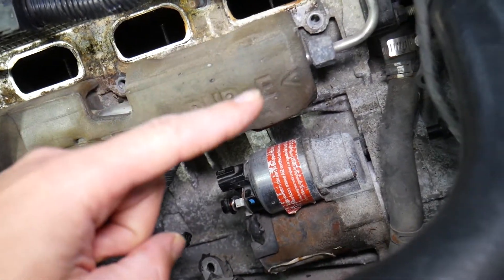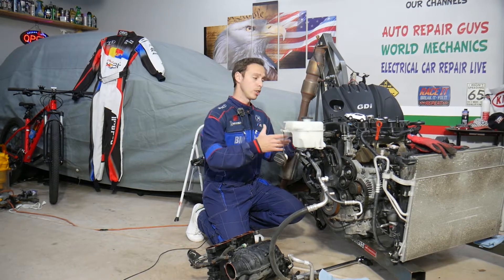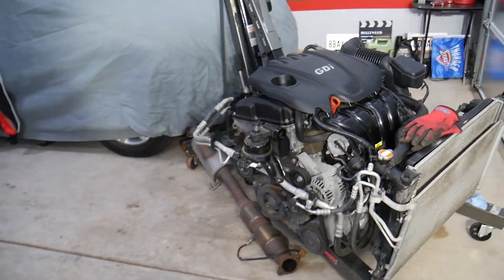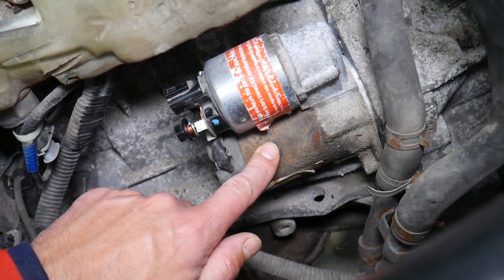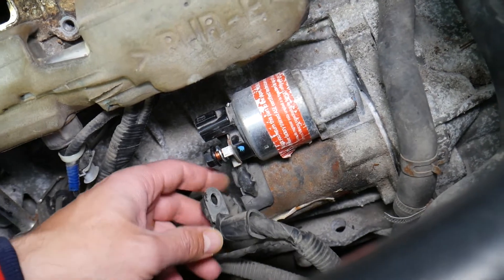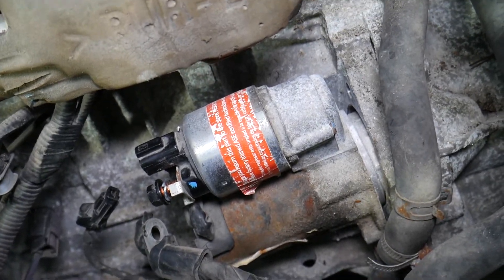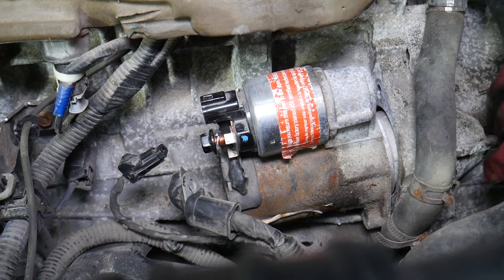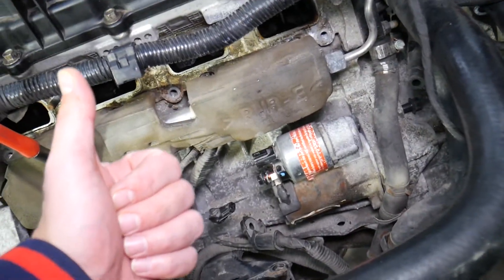TOP 5 WHY HYUNDAI SANTA FE DOES NOT START, DOES NOT CRANK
If you have Hyundai Santa Fe that does not crank / does not start and you want to know the top 5 reasons why Hyundai Santa Fe with 2.4 GDI engine does not crank and start in this video we will explain that. We demonstrated top 5 reasons why Hyundai Santa Fe with 2.4 GDI engine does not crank and start on 2013 Hyundai Santa Fe but the video may be helpful on:
2013 Hyundai Santa Fe Does Not Start, Does Not Crank
2014 Hyundai Santa Fe Does Not Start, Does Not Crank
2015 Hyundai Santa Fe Does Not Start, Does Not Crank
2016 Hyundai Santa Fe Does Not Start, Does Not Crank
2017 Hyundai Santa Fe Does Not Start, Does Not Crank